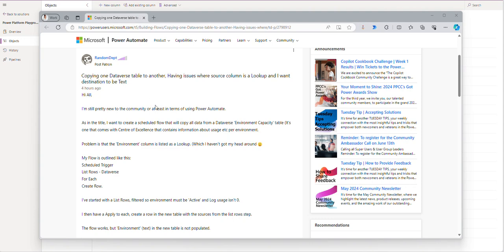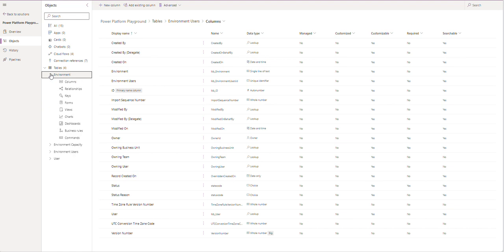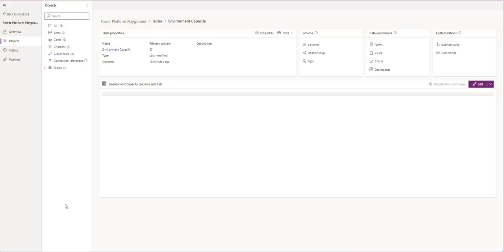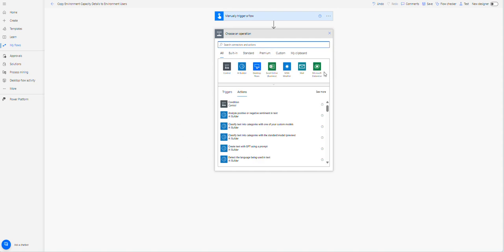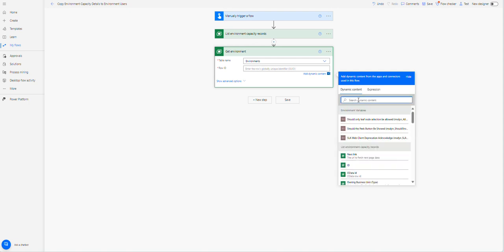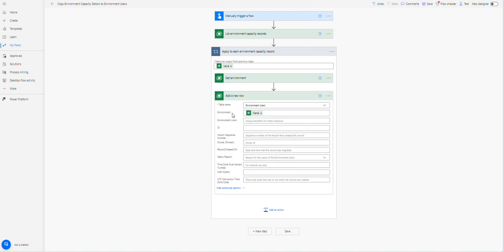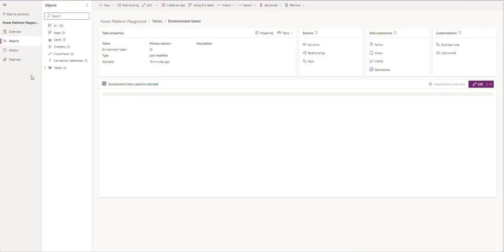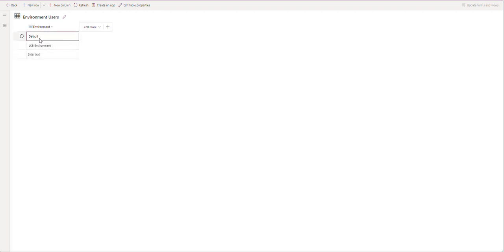Power Automate - Copy Lookup Field Data to Single Text Field in Dataverse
In this video, I'll demonstrate how to use Power Automate to copy data from a table with a lookup field to a destination table with a single text field. Specifically, I'll show you how to retrieve the name from the lookup field instead of the GUID and transfer it to the text field in the destination table.